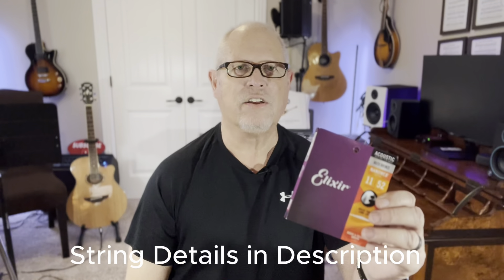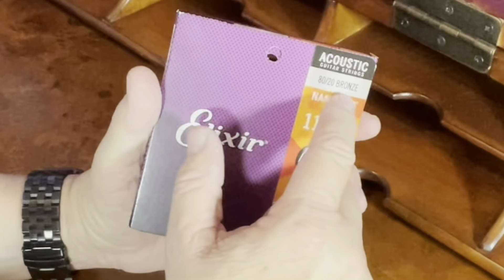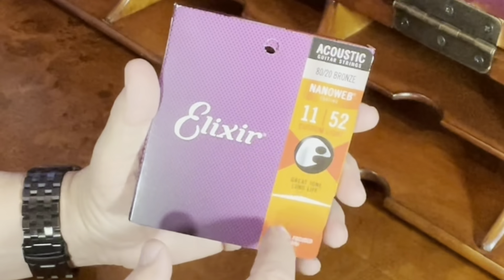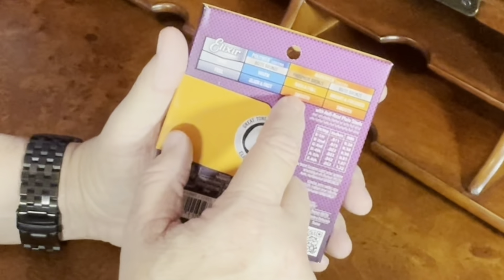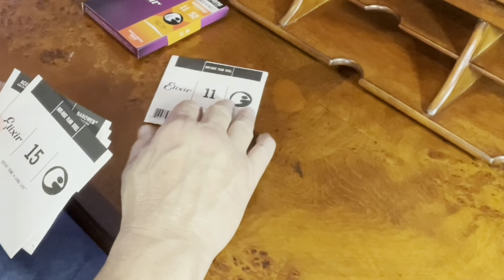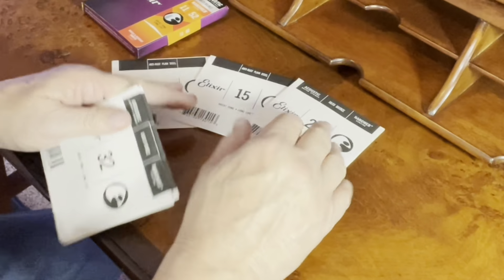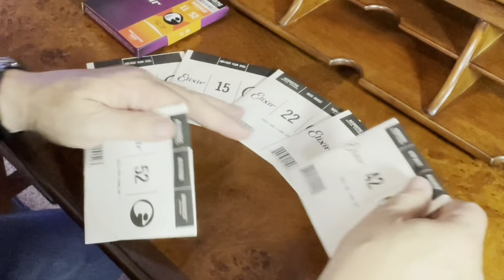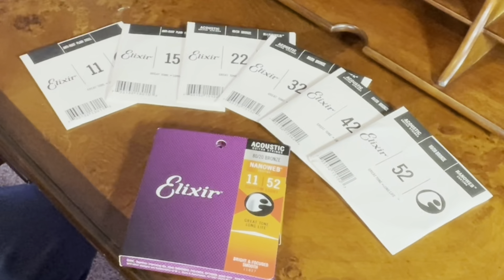Try Elixir's Nanoweb Coated Guitar Strings For A Long-lasting Smooth Tone.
ELIXIR "NANOWEB" COATED GUITAR STRINGS // Smooth Tone and Long Lasting

TGE Music Amazon Store Front - Tim's Pick on Gear: